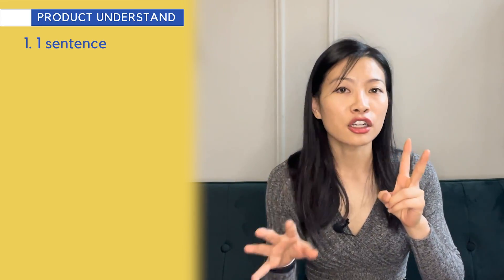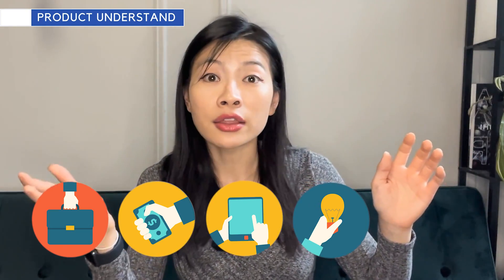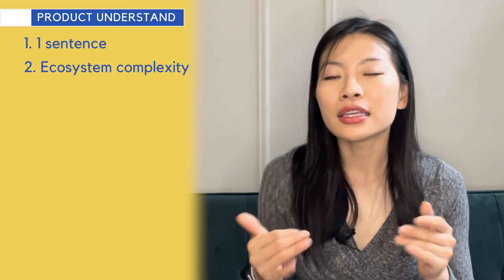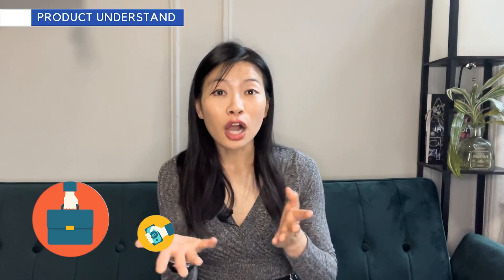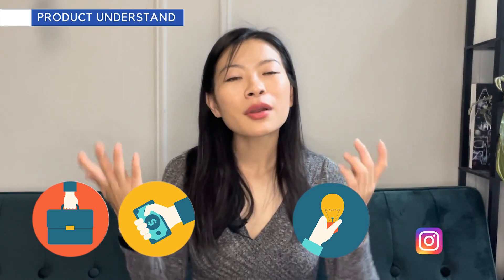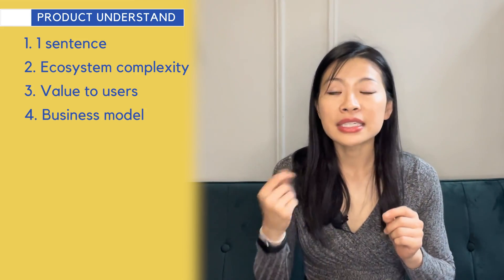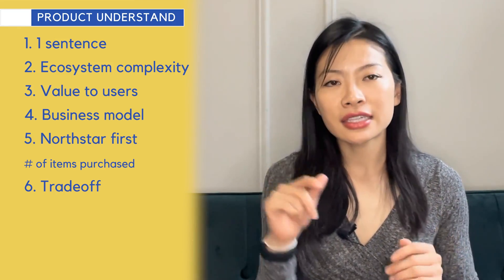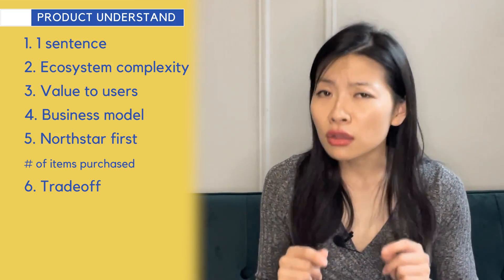Meta/Facebook Product Interview: Execution Interview (Advanced)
For analytical product interviews asking you to "set goals for product x," you'll want to show senior product thinking with this method. We talk about how to show strategic thinking and derive metrics from the strategy.

📚 Books to Supercharge Product Thinking 📚